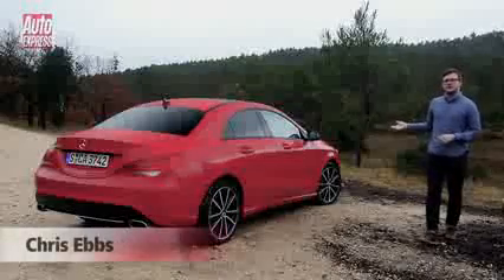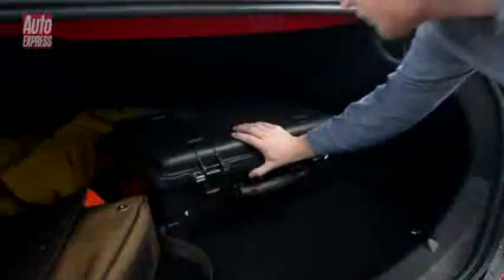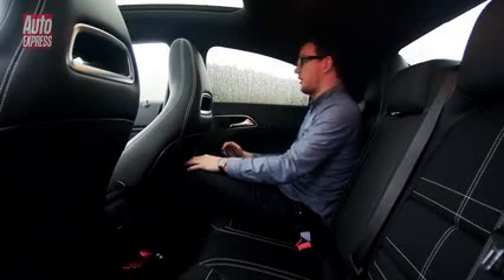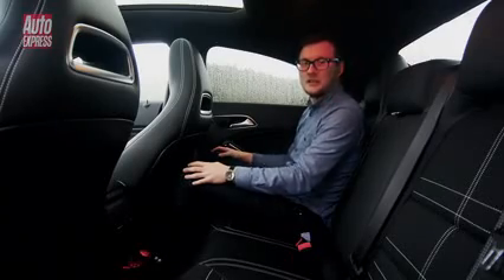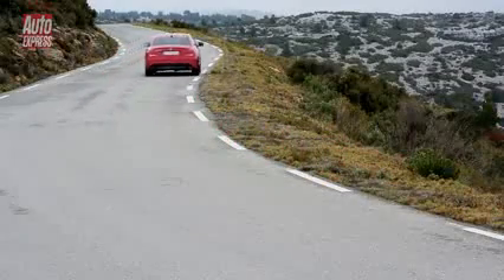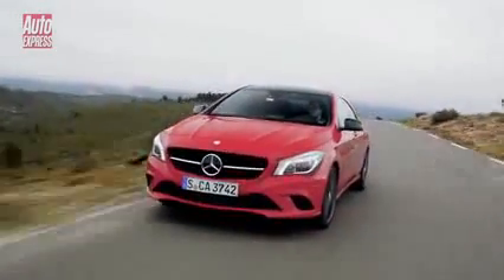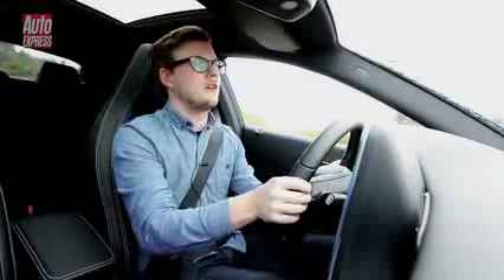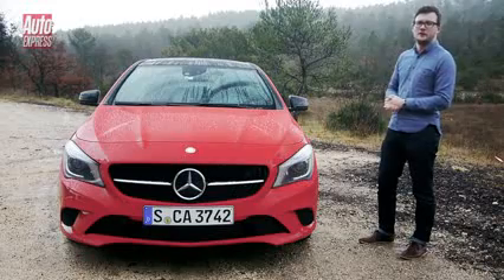Mercedes CLA review Auto Express